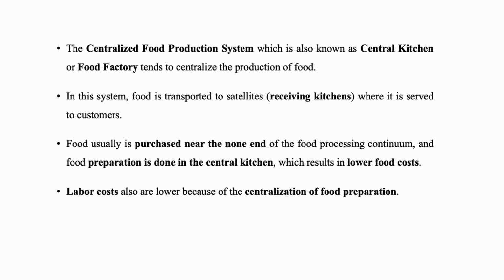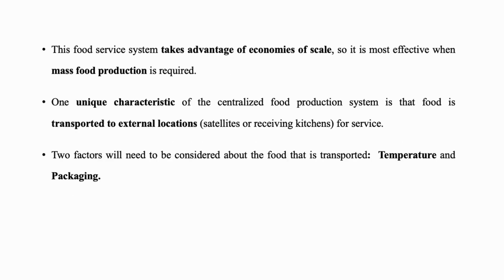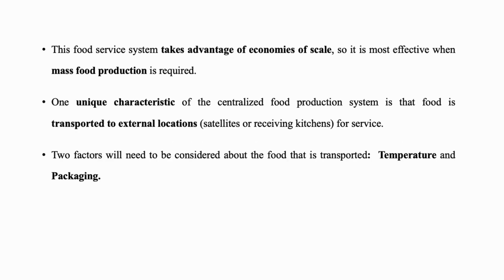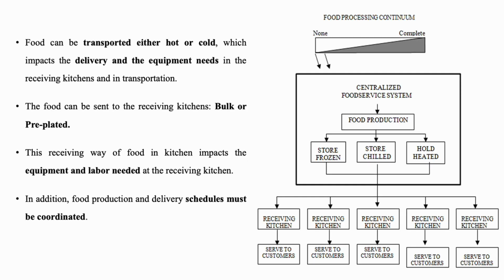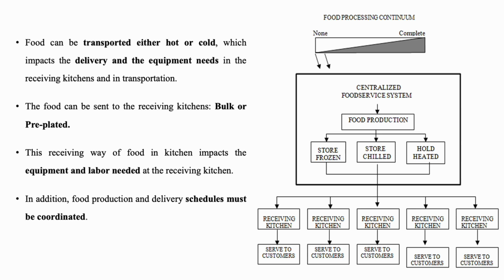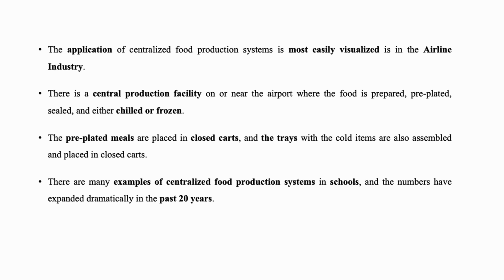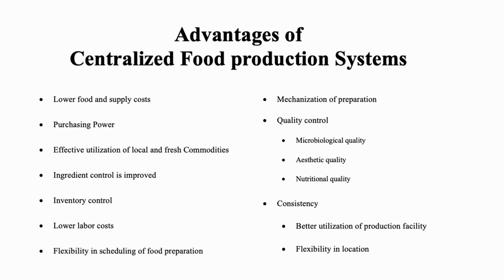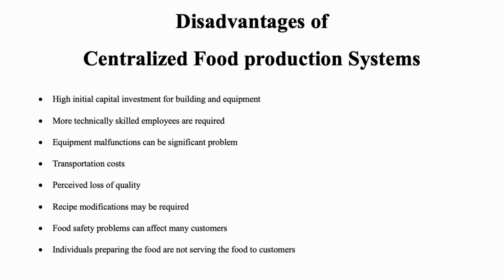Centralized Food Production system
This audio note contains the detailed description on Centralized Food Production System. Students studying Culinary Management or Hotel Management can get proper understanding regarding this topic.